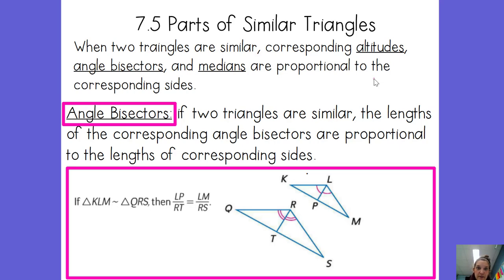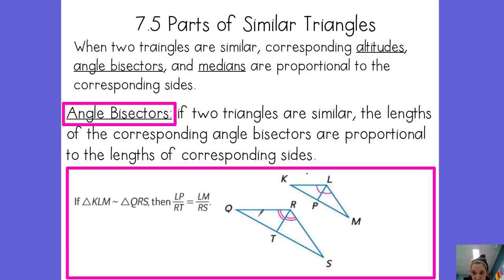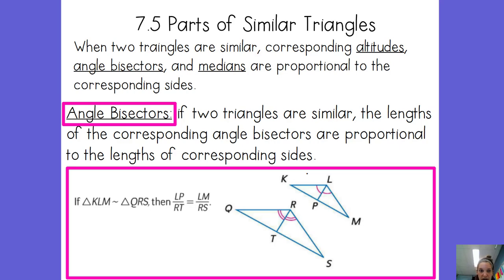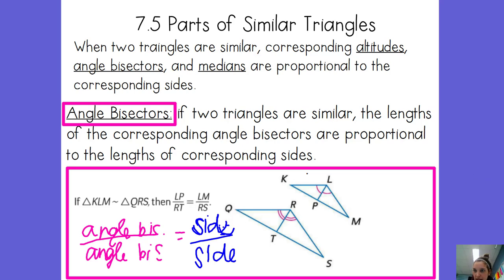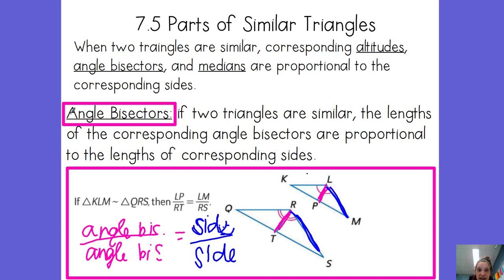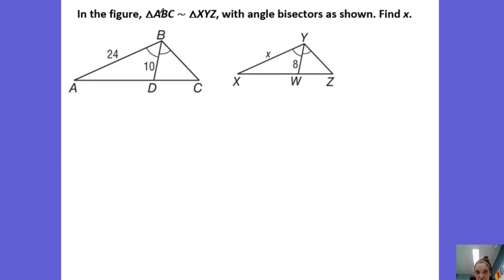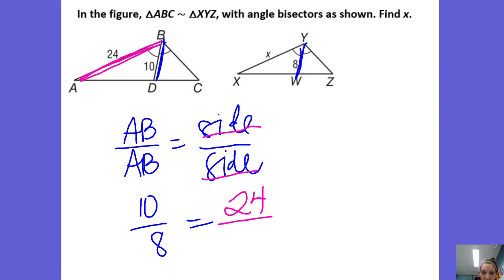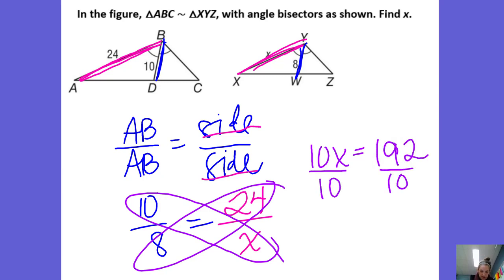7.5 Parts of Similar Triangles- Angle Bisectors Part 1